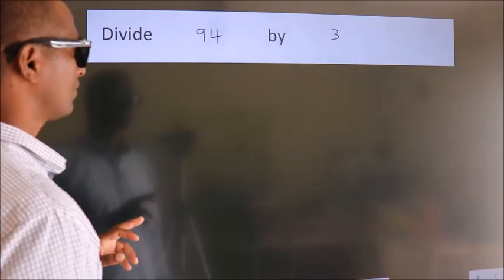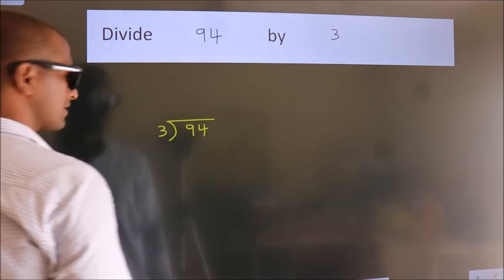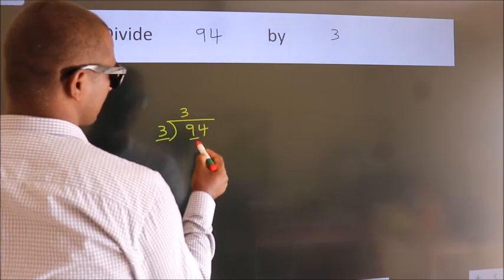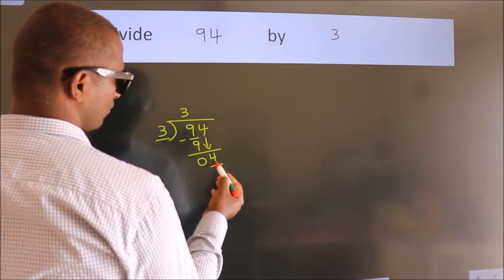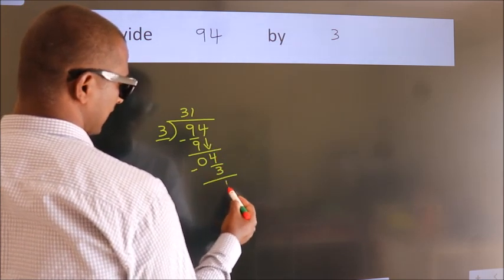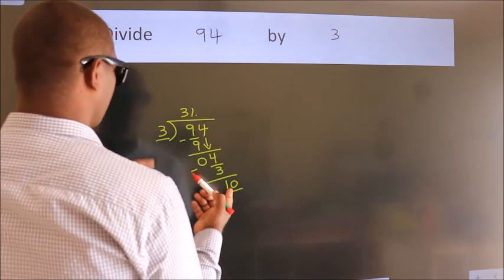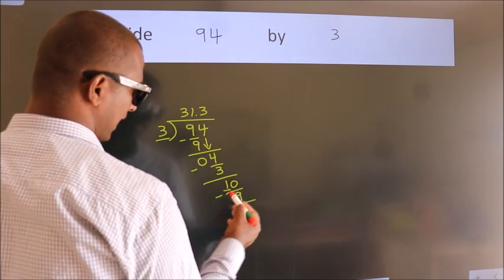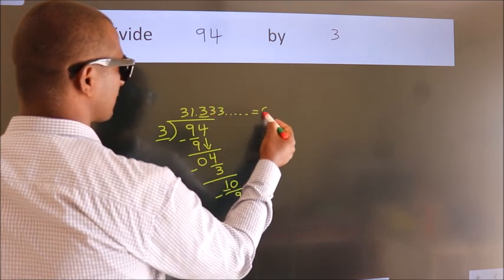Divide 94 by 3 Divide completely